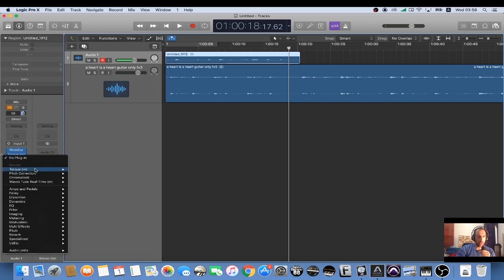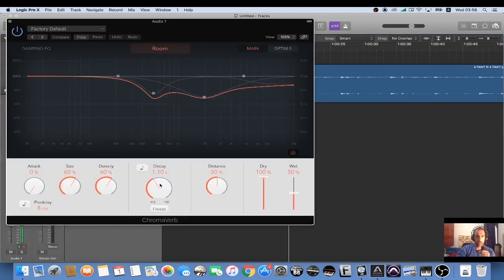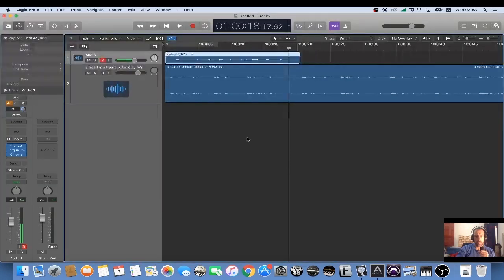How To Make Cool Vocal Effects | Logic Pro X Tips and Tricks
This video shows you the ways how to make cool vocal effects on Logic Pro X.  I used these tips and tricks recently in many tracks of mine.

DcoverZ Sessions
Share if you like!

Also come chat to me on facebook, & Twitter! my links are below